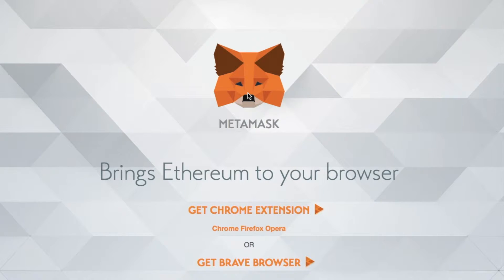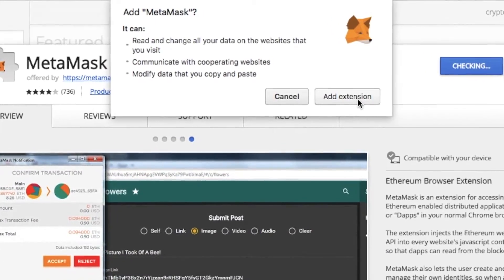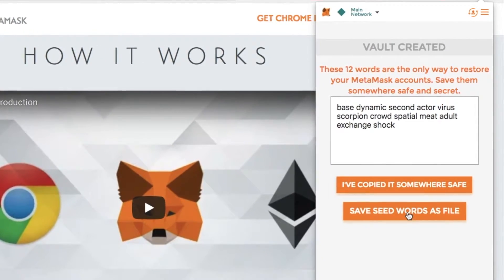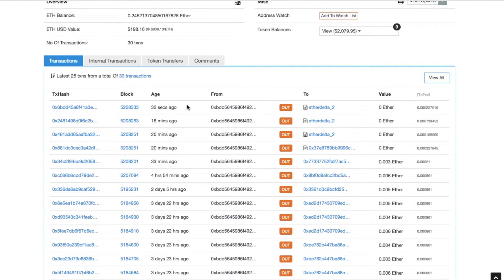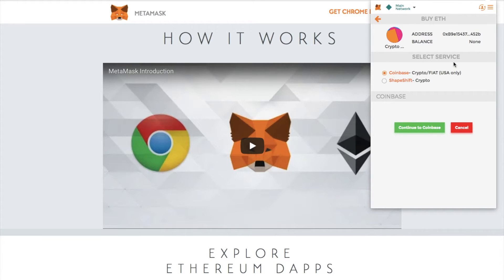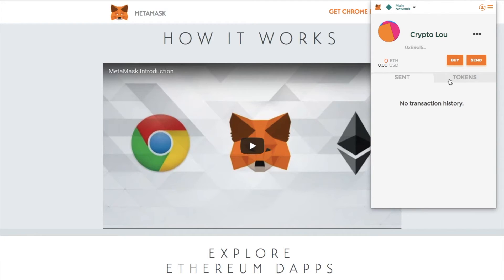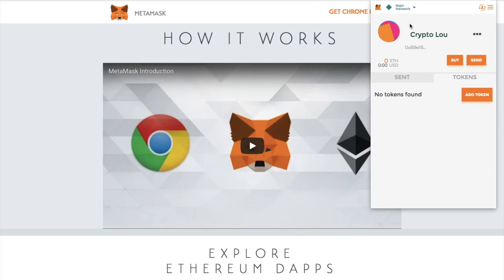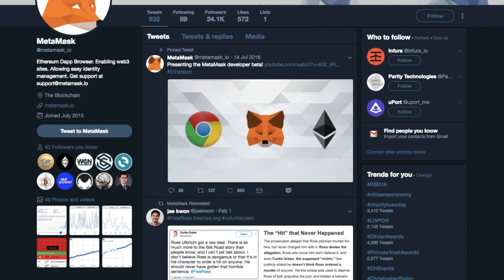MetaMask Wallet Tutorial - Store ERC20 Ethereum Tokens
MetaMask Ethereum Wallet Tutorial - Store ERC20 Tokens. In this video I walk you through the Metamask Chrome Browser extension, I show you how to install, send, receive and view your Ethereum transactions. I also explain how to display your ERC20 tokens within your MetaMask wallet and will later create a video on how to connect MyEtherWallet to Metamask.

♦ Trezor Wallet

♦ BTC: 17TvxFqENaqY5kaW5GNbzL9UxTiqELczW5
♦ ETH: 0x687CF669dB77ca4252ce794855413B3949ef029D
♦ LTC: LW9kcUt8iu9V3A2mSCu26FkY2cRNPFJaaV
♦ BCH: 1CgJWcb5E4TkLs5xU8Ufa2HMdcAagBSGva